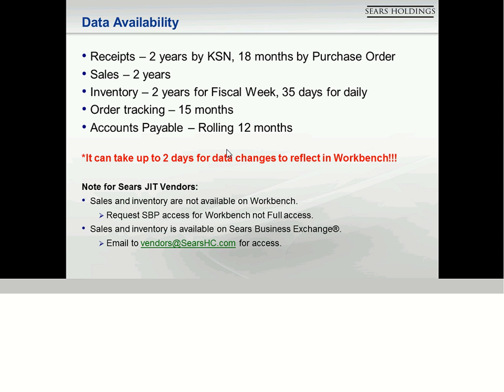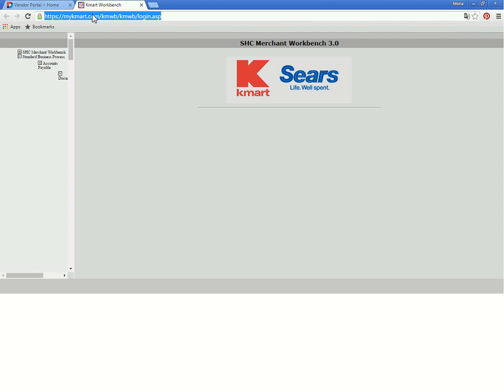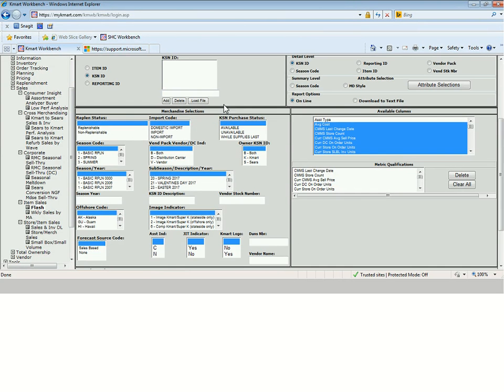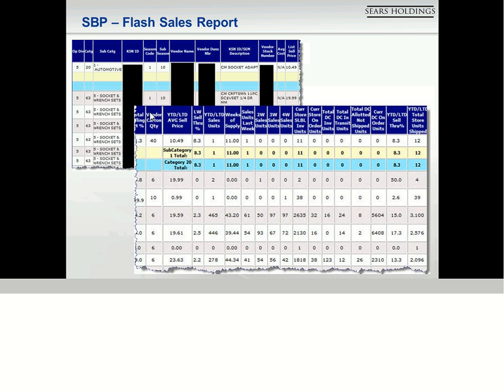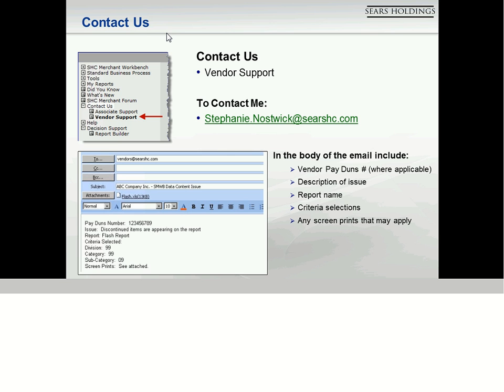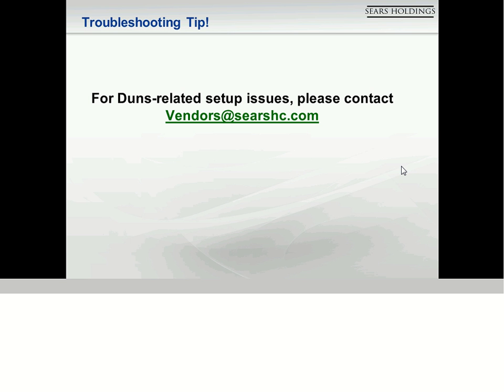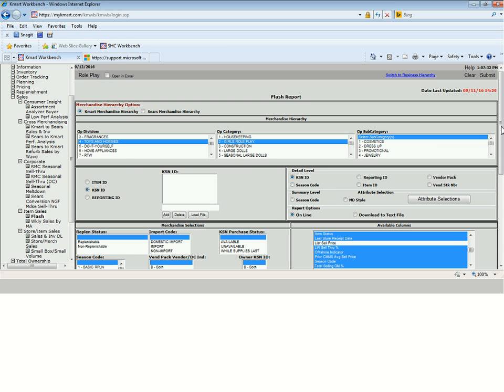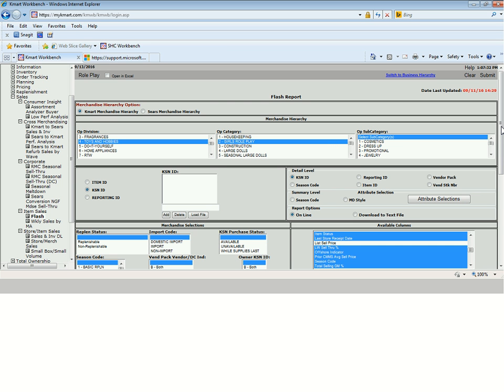Workbench Session 1: Flash Reports September 13, 2016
Learn how to run the Flash Report in Workbench, which provides sales for the last four fiscal closed weeks, year to date (YTD) for basic merchandise or life to date (LTD) for season merchandise, Centralized Merchandise Markdown System (CMMS) data, current inventory, current on order, and receipt information.